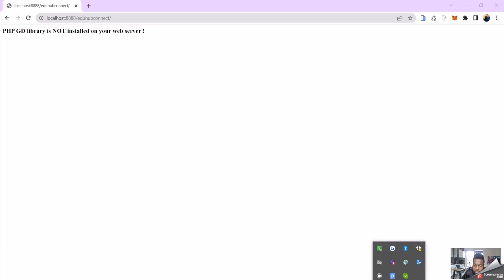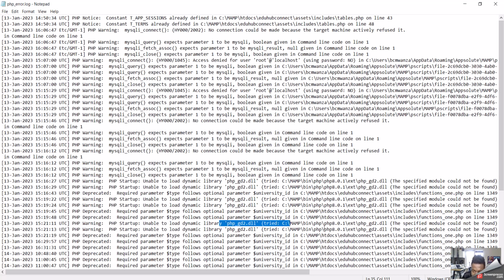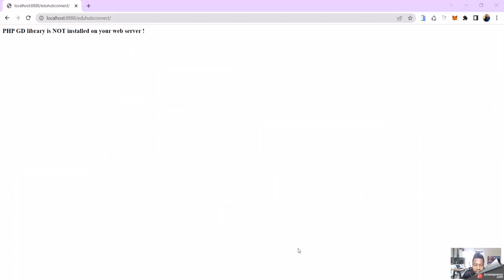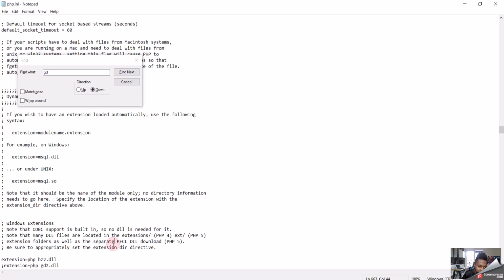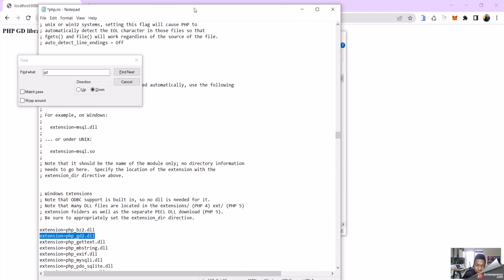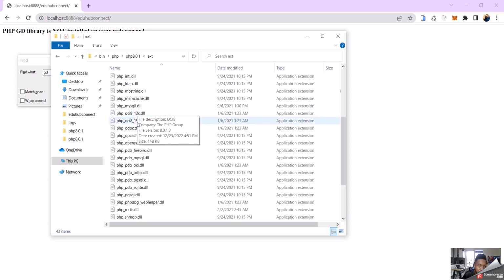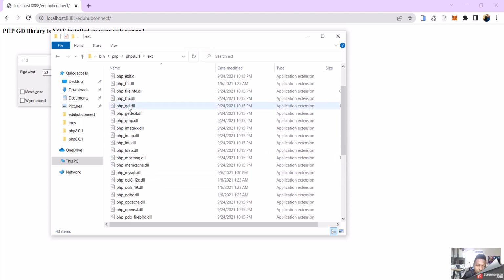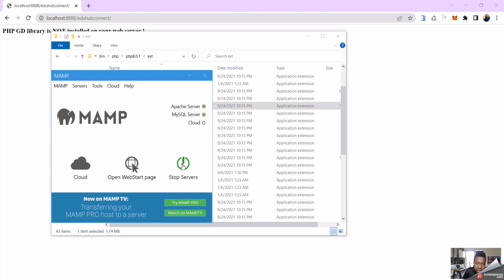PHP GD EXTENTION SOLUTION IN 2023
How to fix the GD extantion misssing in MAMP lastest version of PHP on a Windows Machine